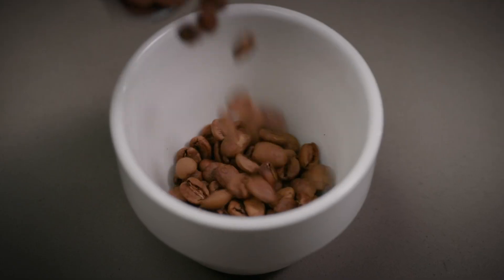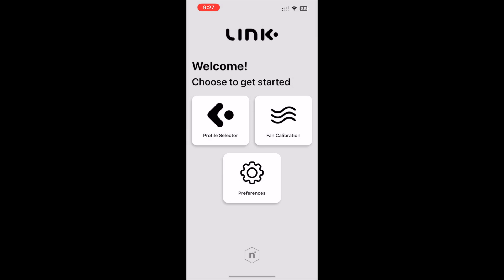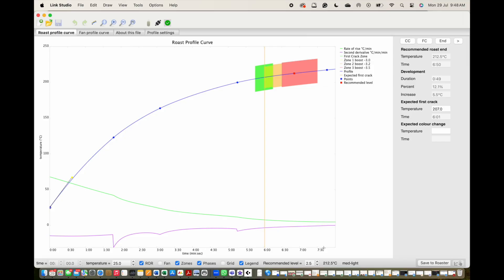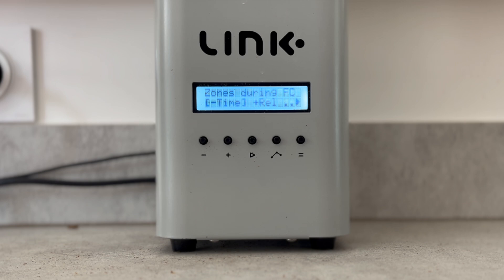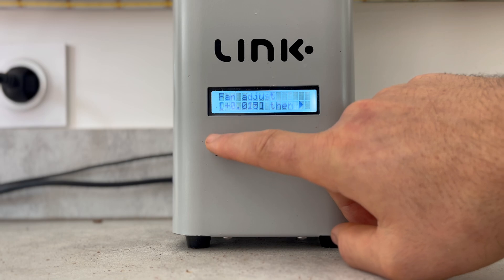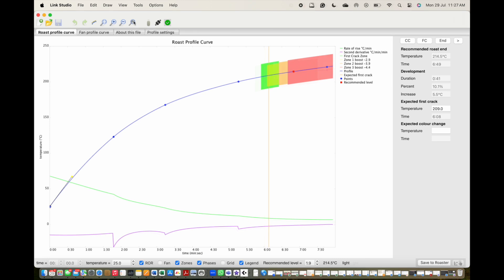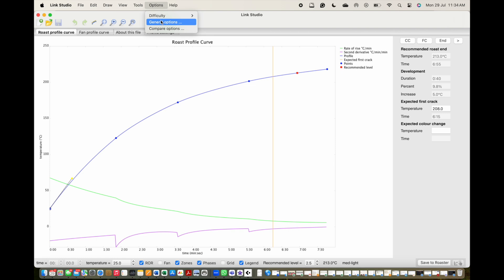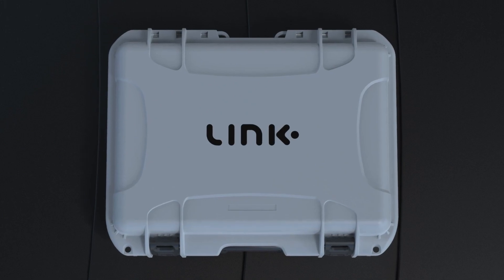Addis 4.1 – Overview of updates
Four months after the release of the Addis (4.0) operating firmware for the LINK sample roaster, we have released a range of new changes and updates to improve user experience and coffee quality.

00:00 Introduction

LINK App updates
00:33 Information tabs
00:42 Pre-set defaults for voltage and power
01:00 Espresso: style preferences and new profile packs
01:30 Enhancement of solution data

Firmware
02:01 DTR Activated Boost Zones
02:54 Boost Zones by time or DTR
03:25 Mid-roast Fan Adjustment
03:56 Automated Fan Adjustment (AFA)

LINK Studio updates
04:43 Automated First Crack (FC) Zone zoom feature
05:50 Rate of Rise (RoR) data point selection
06:27 Outro